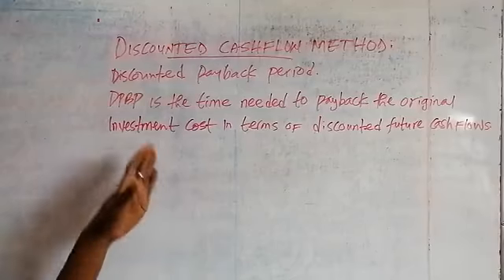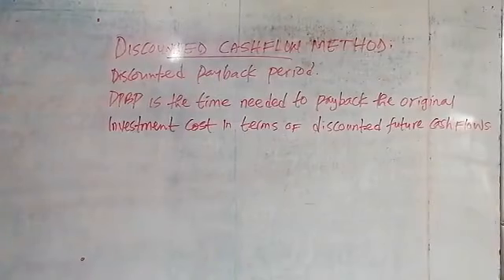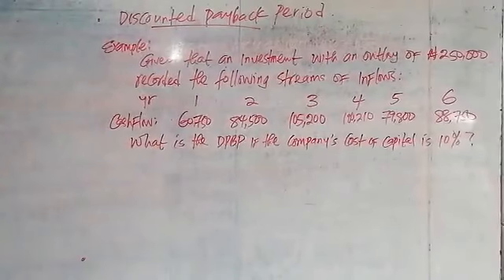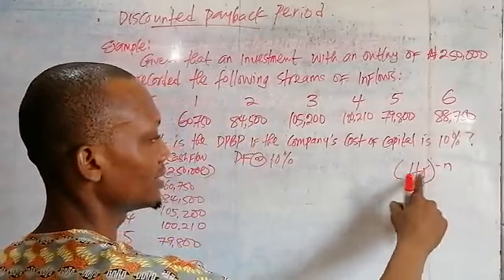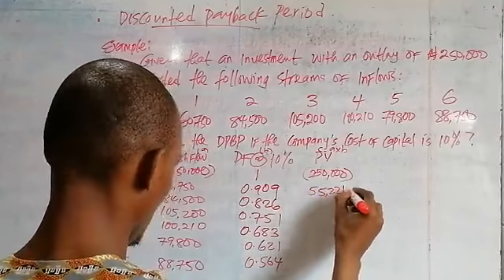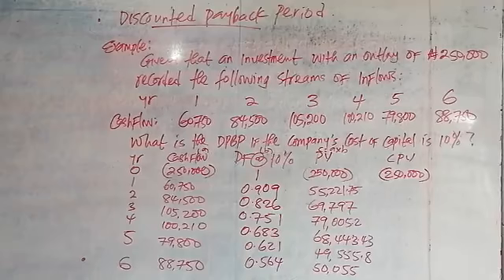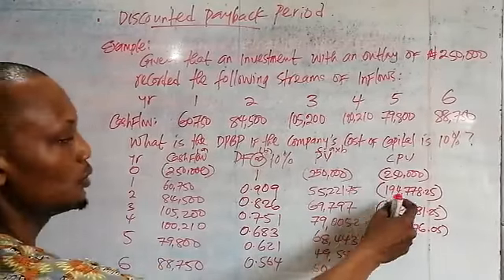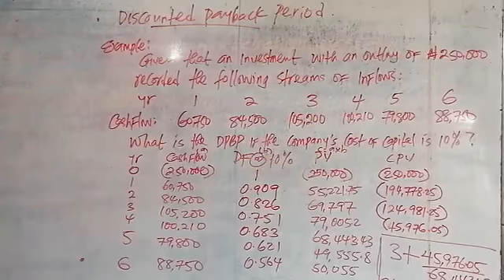3. Discounted Payback Period: Smarter Investment Appraisal with DCF Techniques”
📖 Detailed Description:

The Discounted Payback Period (DPP) is a refined version of the traditional payback method that takes the time value of money into account. Unlike the simple payback period, which ignores discounting, the DPP evaluates how long it will take for a project’s discounted cash inflows to recover the initial investment.

In this session, we break down the concept, formula, and computation steps of the Discounted Payback Period, while comparing it with other discounted cash flow appraisal techniques such as Net Present Value (NPV), Internal Rate of Return (IRR), and Profitability Index (PI).

By the end, you’ll understand how DPP helps managers make more reliable investment decisions, ensuring only projects that truly create value are selected.

👉 Stay ahead in your finance and investment studies by learning practical appraisal techniques!
✅ Watch till the end to see worked examples.

Discounted Payback Period, DPP in Finance, Discounted Cash Flow Techniques, Investment Appraisal Methods, Payback vs Discounted Payback, NPV IRR PI DPP, Project Evaluation, Time Value of Money